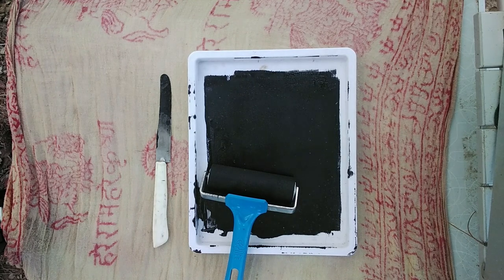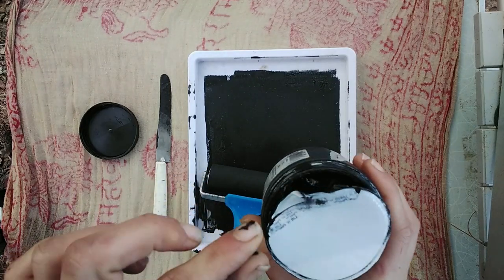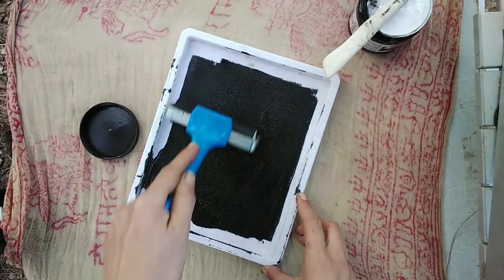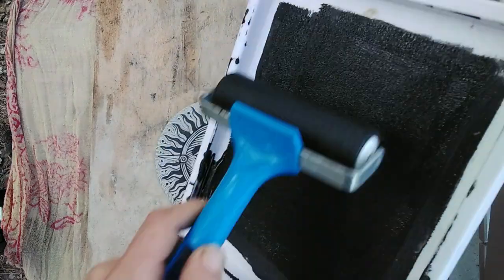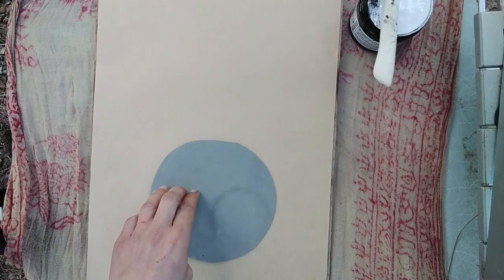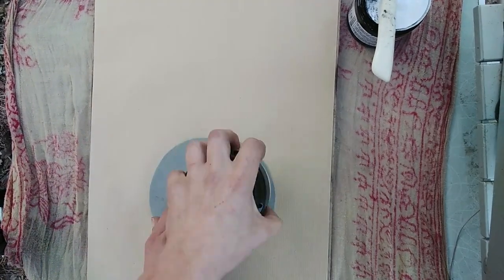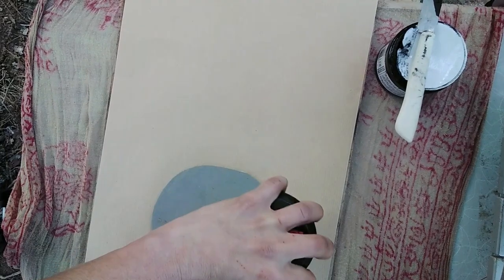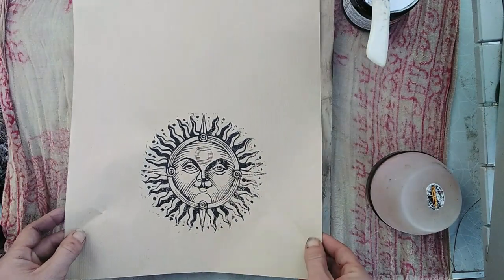TAILS FROM THE TENT: First attempt at linoprinting outside! (commentary)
Hello friends! A talkthough of my first attempt printing outside, using my kitchen unit as some sort of "stability"! Here I'm printing my sun linocut as a test print.

I don't have proper recording gear here so vlogging with the most basic setup possible (a tablet!) so apologies for the less than great quality.

All your support is greatly appreciated x

Music copyright: Ilya Kuznetsov